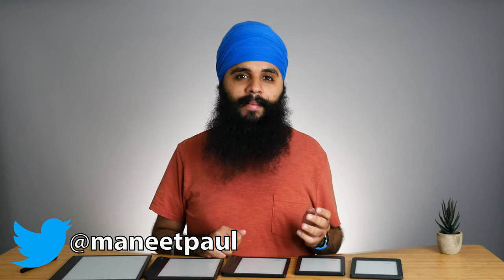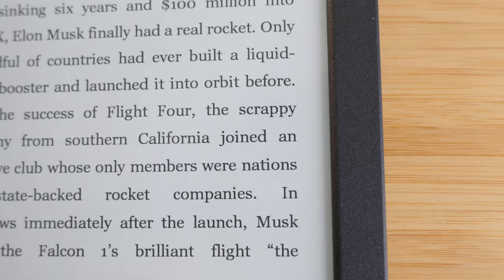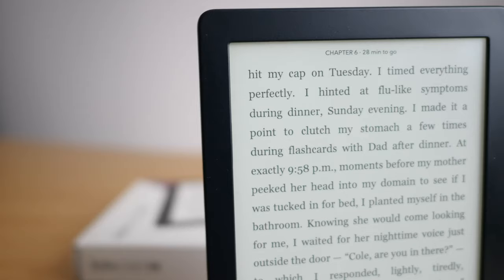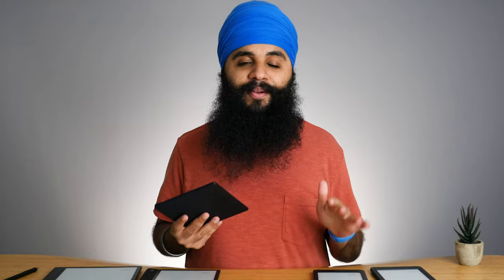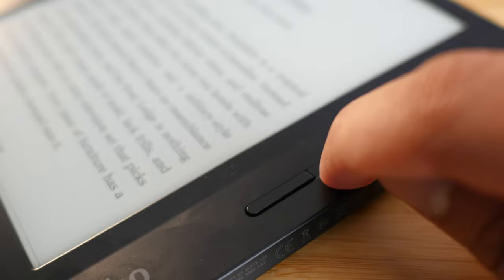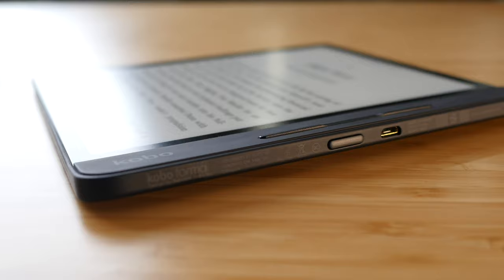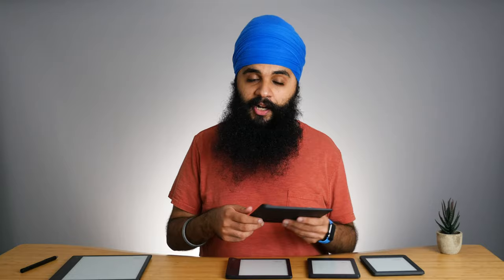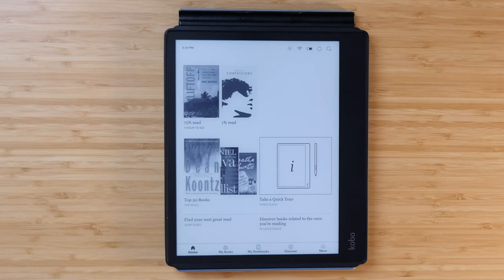Which Kobo is best for you? (Kobo Comparison)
In this video, we compare each Kobo to see which one is best for you!

1. Read a new book with me every month

2. Check out the books I’ve written